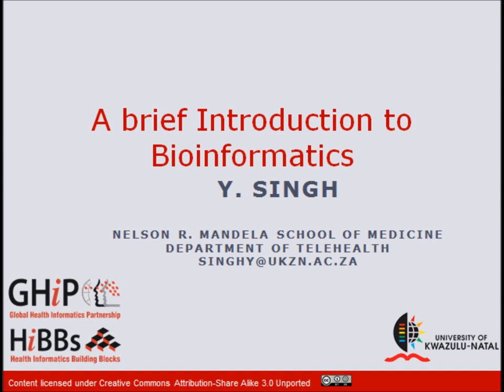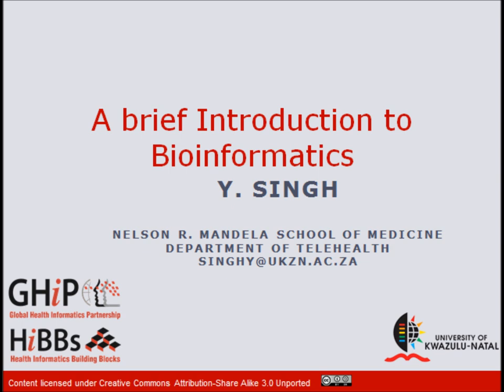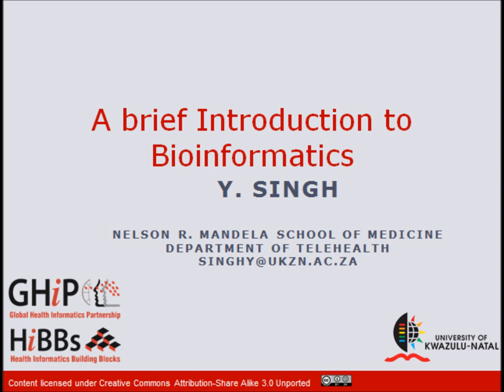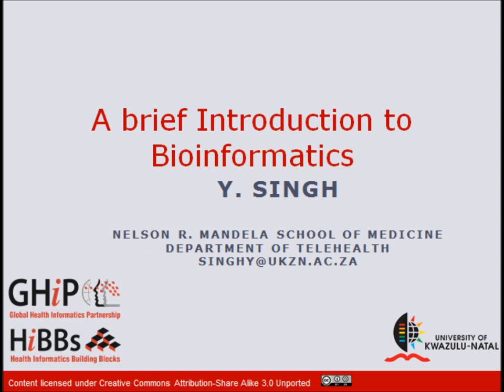Hibbs - Bioinfomatics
A brief Introduction to Bioinformatics
Y. Singh
Nelson R. Mandela School of Medicine
Department of TeleHealth